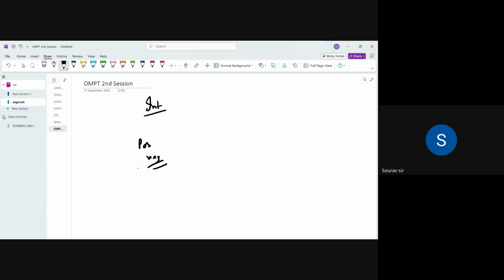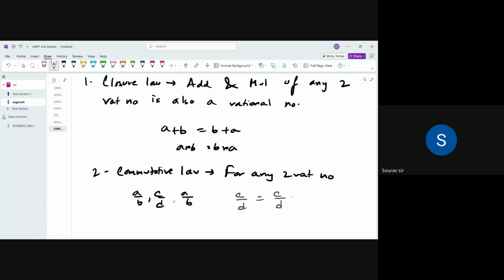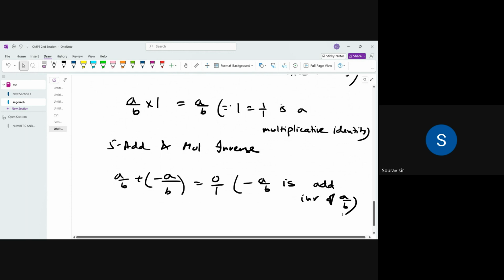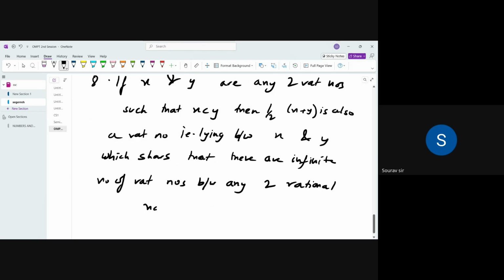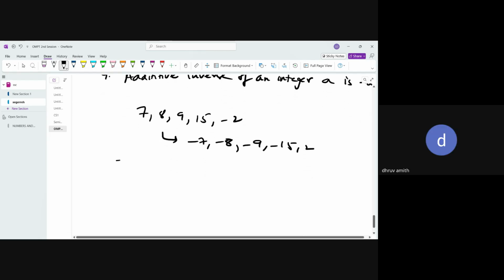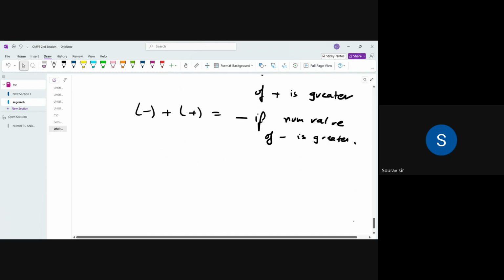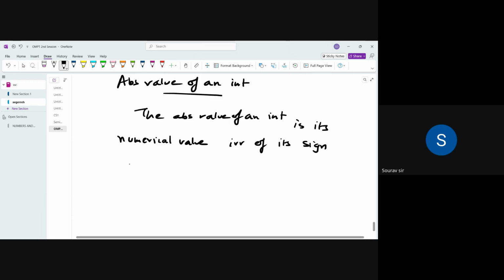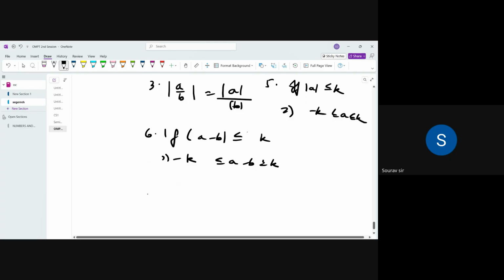OMPT Basic Mathematics Full Concept Class | Examples, Tricks & Exam-Level Problems Explained!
Unlock your full potential in **OMPT Basic Mathematics** with this *complete concept class* — packed with **examples, tricks, and exam-level problems** that help you score high and think faster! Whether you’re preparing for **OMPT, ISI, CMI, or top global university entrance exams**, this class brings clarity, confidence, and conceptual mastery to every topic.

* Fundamental mathematical principles explained with *real exam-level precision*.
* Step-by-step breakdown of key **OMPT syllabus topics** — from algebra, arithmetic, and geometry to statistics and logic.
* Easy-to-remember **shortcuts and mental math tricks** designed for competitive speed.
* How to identify patterns and solve questions *the smart way* instead of the long way.
* Concept-to-application transition: how to apply theoretical knowledge to *real exam scenarios*.

💡 **Special Features:**

* Each concept explained visually and intuitively for lasting understanding.
* Unique “Exam Mindset” approach — learn how top scorers think during the test.
* Focused problem-solving strategies to boost accuracy and time efficiency.
* Teacher’s Tips and mathematical mnemonics that make tough ideas *super easy*.

* Students preparing for **OMPT (Online Mathematics Placement Test)**.
* Applicants aiming for **European universities** that use OMPT as an entrance exam.
* Learners targeting **ISI, CMI, IIT JAM, and other math-focused exams**.
* Anyone who wants to strengthen their foundational mathematics in a structured way.

📈 **What Makes This Class Different:**
Dr. Sourav Sir’s Classes simplifies difficult math ideas using *exam-oriented teaching techniques* refined over years of mentoring successful students. Learn not just the “how” but the “why” behind every mathematical rule, formula, and problem type.

🌍 **Mode of Study:**
Online and Offline – both available

🔥 Master every OMPT topic with confidence — from basics to advanced-level applications — all in one video. Don’t just memorize formulas; *understand the logic behind them!*

If you’re serious about building your math foundation and aiming for top ranks, this is your go-to session.

📚 **Watch Now, Practice Smart, and Get Exam Ready!**